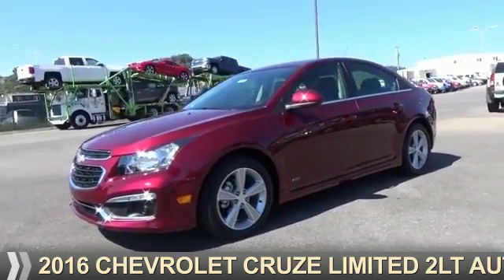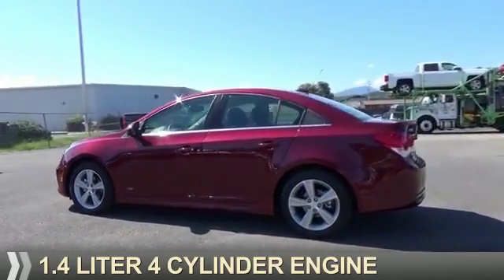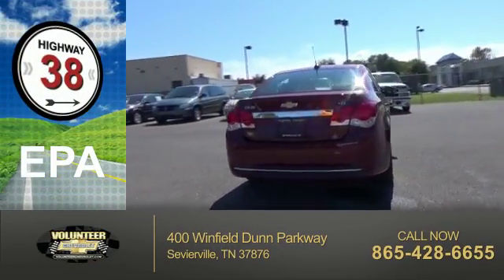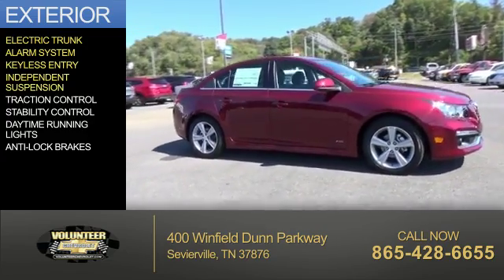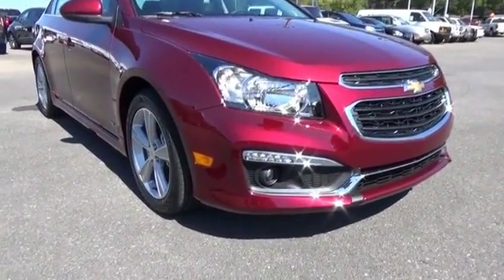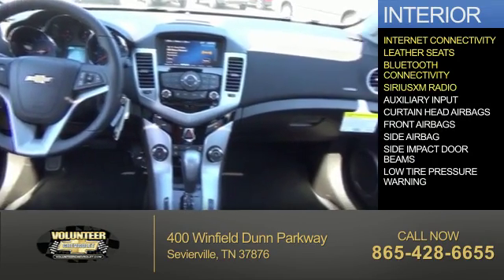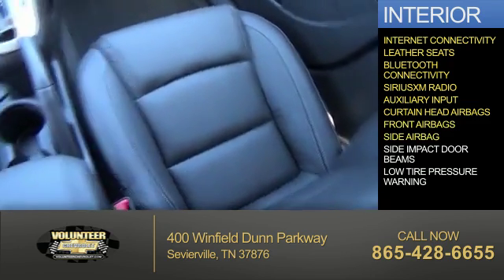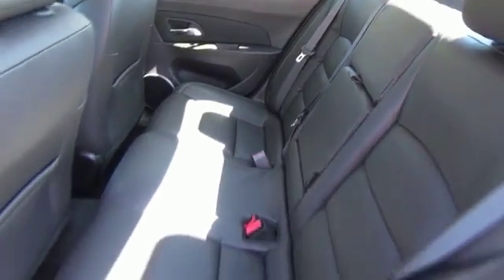2016 Chevrolet Cruze Limited 12233 - Sevierville TN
Year: 2016
Make: Chevrolet
Model: Cruze Limited
Trim: 2LT Auto
Engine: 1.4 liter 4 Cylindercylinder FWD
Transmission: 6-Speed Shiftable Automatic
Color: Red
Mileage: 0
Address:
VIN:1G1PF5SB8G7162283